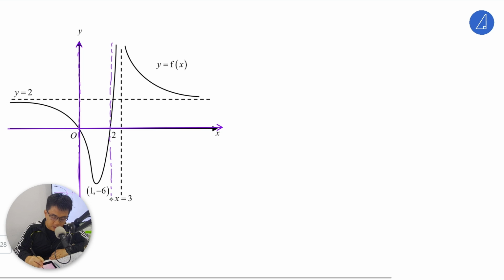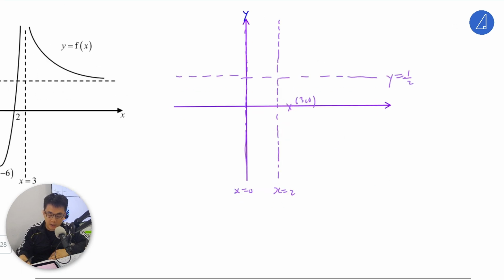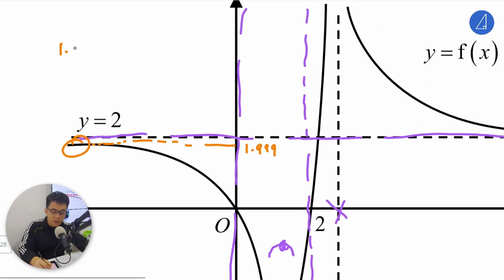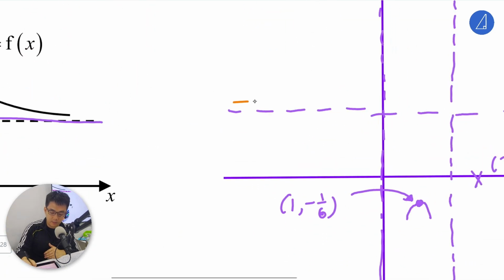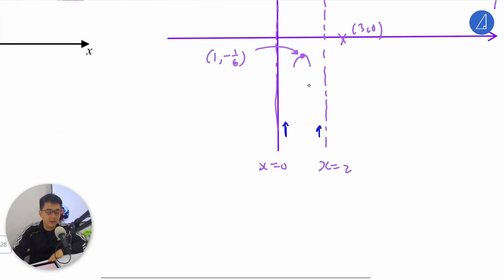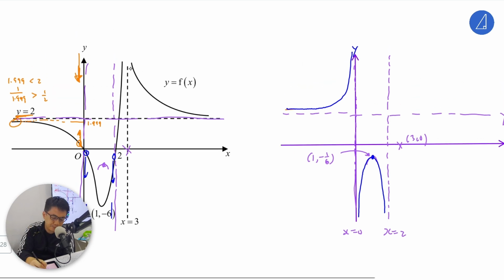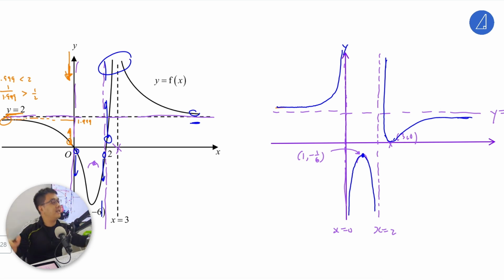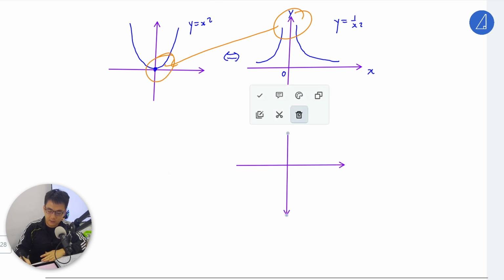[Transformation of Graphs] Worked Example 1 (i) Part I – H2-Math Tuition @ Tim Gan Math